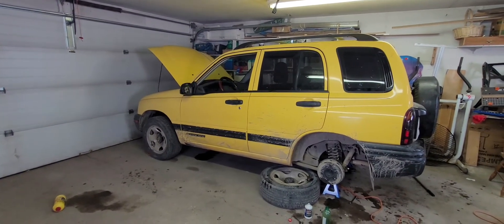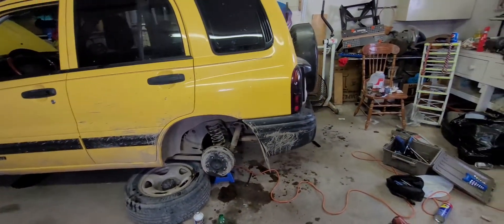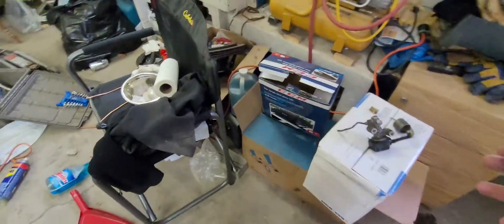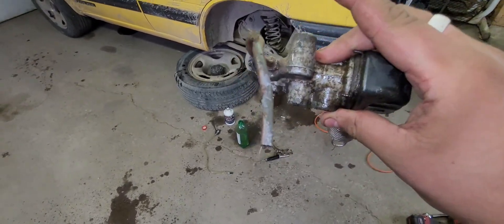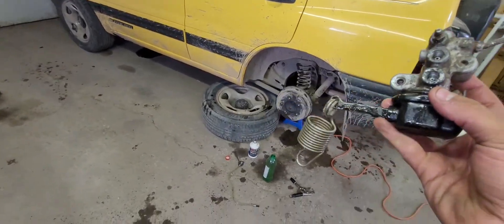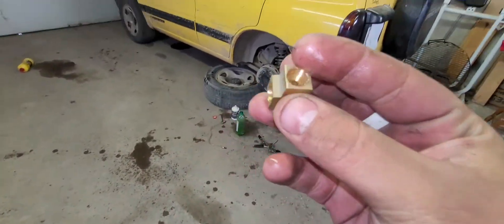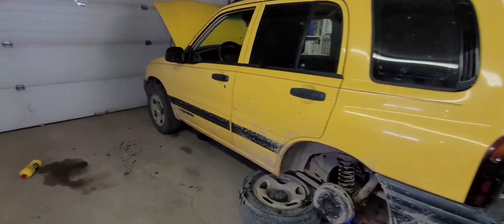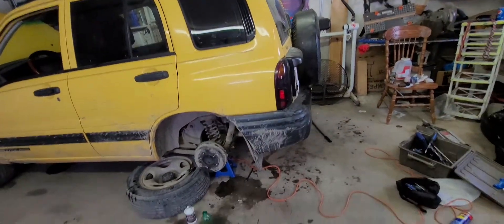Chevy Tracker Load Sensing Proportioning Valve Delete. Makin er Stop Just About Mint Again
Here we have a 2002 chevy tracker with a soft brake pedal problem.  rip out that LSPV and put in a T.  in theory you now have 50/50 front and rear braking power.  LSPVs are junk. and remember, dont vote for Trudeau